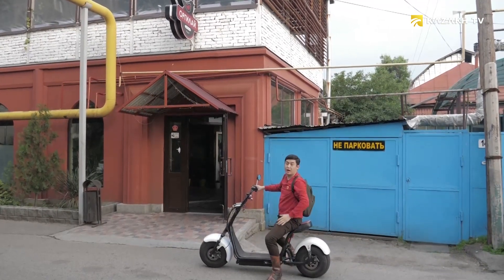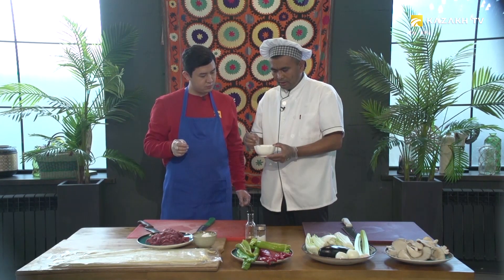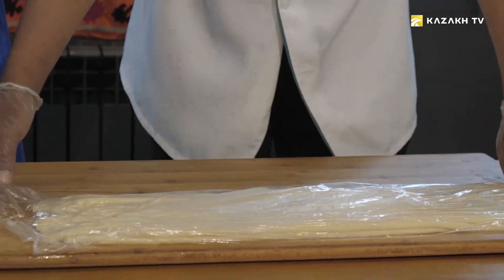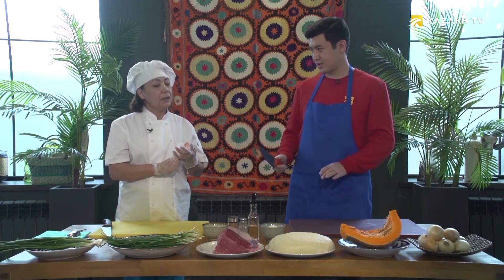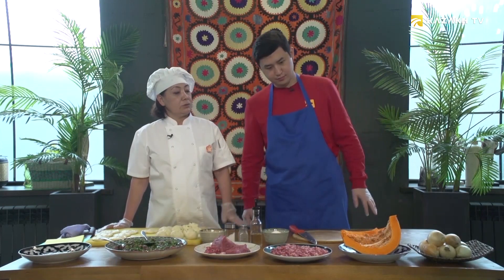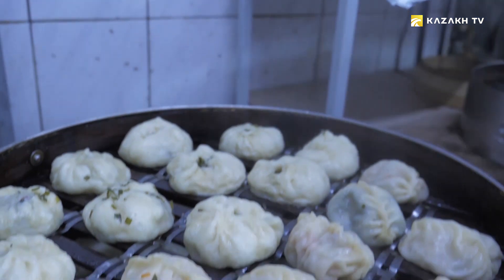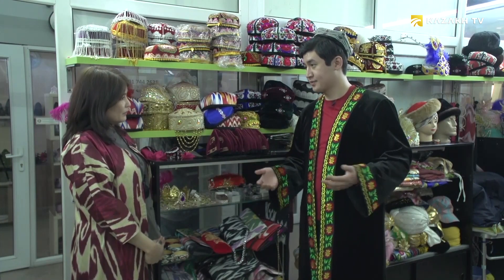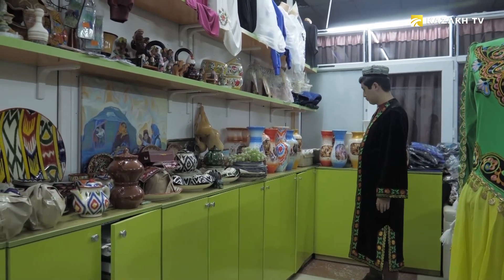The host of the program is preparing the Uyghur «Lagman»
The School of nomads #8
Uyghur dastarkhan is rich in national dishes.  The famous lagman and manty, no doubt, will please any guest.  Since I undertook to study the history and culture of the Uighur people, I certainly could not miss the national cuisine.  Therefore, today I came to the famous Uyghur ethno-restaurant.  One of the main, favorite and most popular Uyghur dishes is lagman.  These are noodles that are pulled from coarsely chopped dough pieces and served under a special sauce.  Depending on the season, lagman is divided into 4 types.  So, in spring, the gravy for this dish is prepared from green onions, jusai, celery and radish.  In summer, add cucumbers, garlic, short and long beans, tomatoes, red, green peppers and eggplants.  In autumn, lagman is made from carrots, radishes and potatoes, and in winter, salted and dried vegetables are used.  In addition, lagman may differ in the thickness of the noodles and the type of flour from which it is made.  More details in this release!